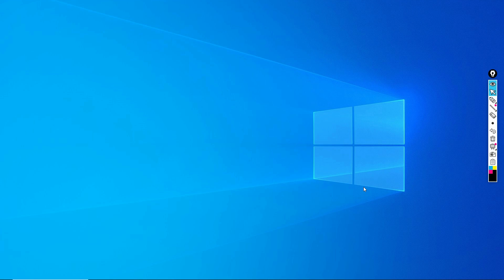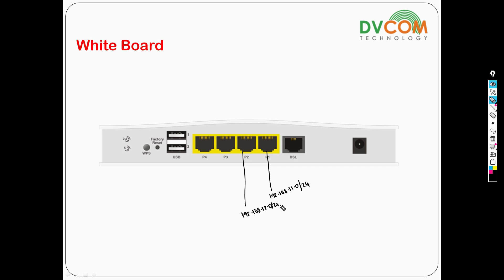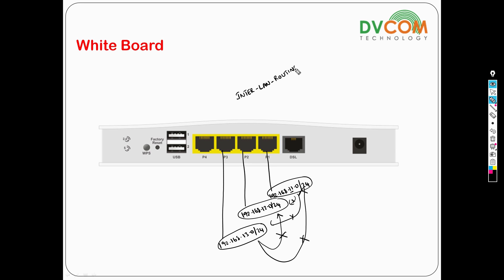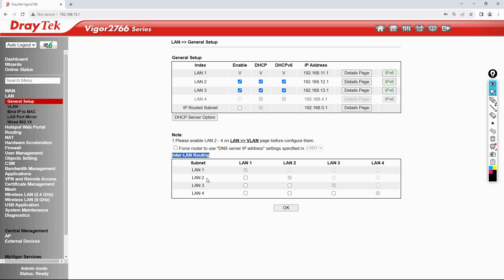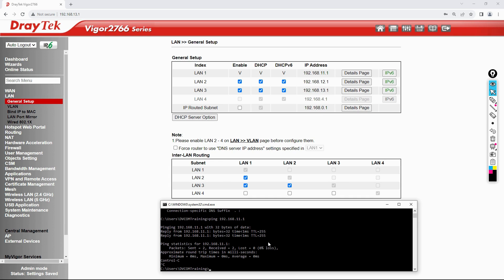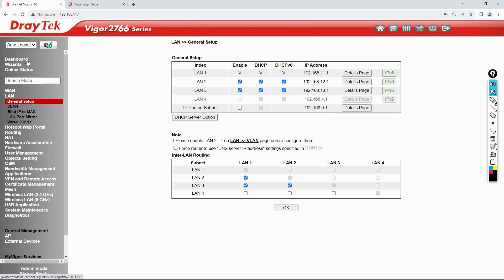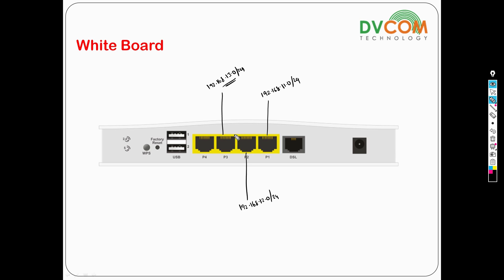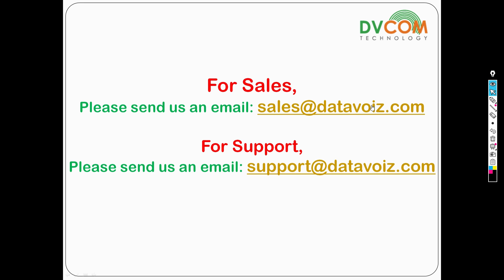Inter LAN Routing & configuring Tag Based VLAN on DrayTek Vigor2766ac | DrayTek Technical Lab